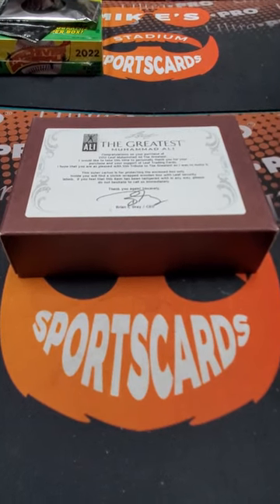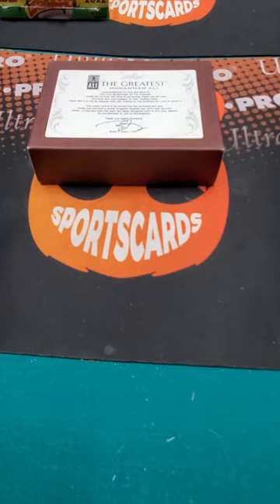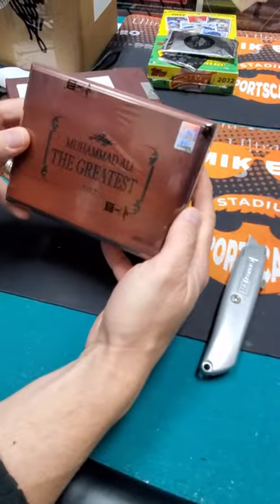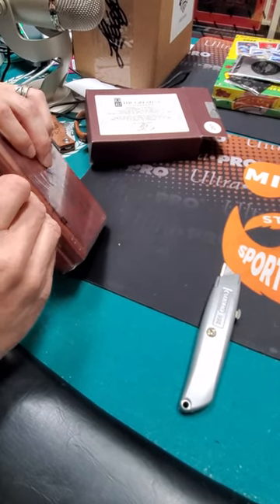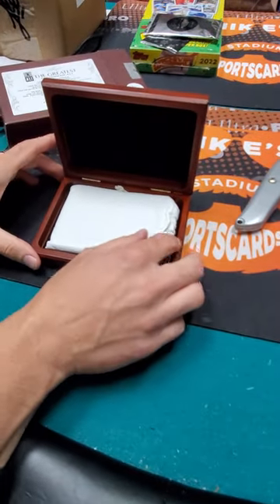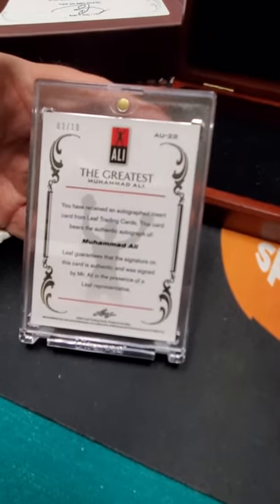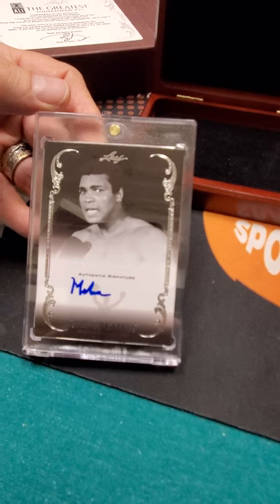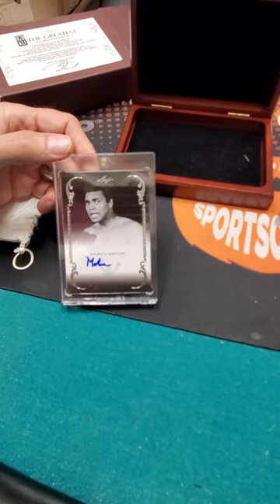Opening A Box Of Leaf Muhammad Ali The Greatest With 1 Autograph At Mike's Stadium Sportscards!